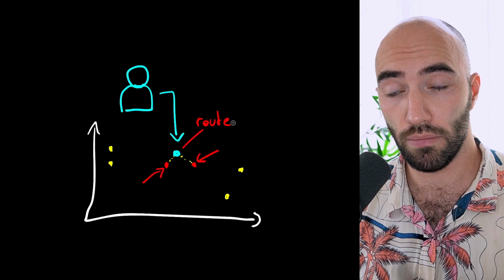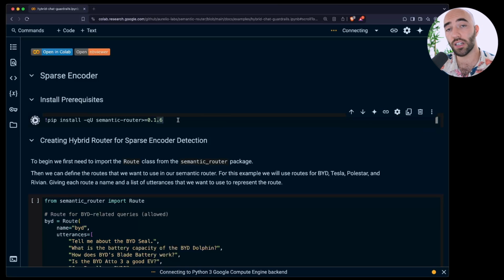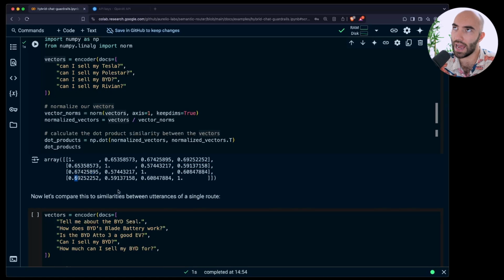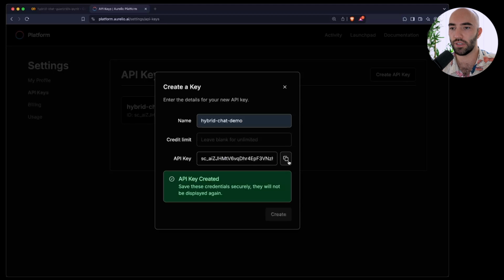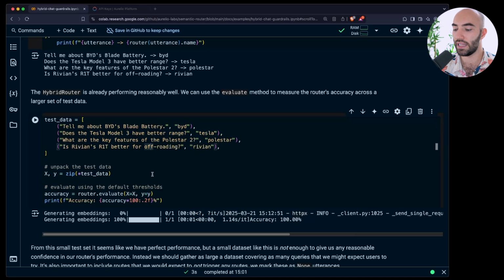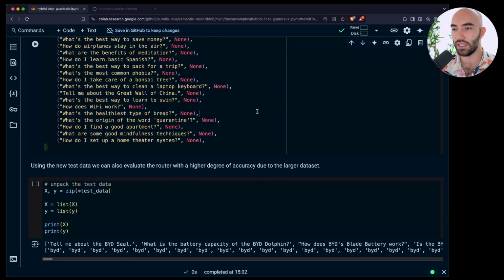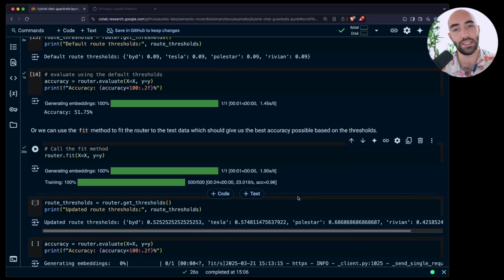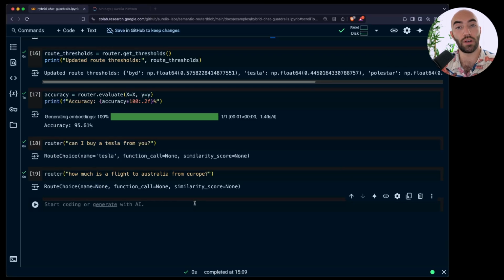Advanced Guardrails for AI Agents | Full Tutorial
In this video we'll learn how to build advanced AI guardrails as part of a broader protective system for production-ready AI systems. We explore the use of hybrid vector space to develop this guardrails, which can be incredibly useful for chatbot use-cases with specific brand, topic, or behavioral guardrails.

00:00 Why Guardrails
00:20 Guardrails for Agents
03:40 Sparse and Dense Vectors
08:00 Hybrid Guardrails with Python
12:29 Initializing the HybridRouter
15:01 Optimizing our Hybrid Guardrails
19:16 Testing our Hybrid Router
20:46 AI Guardrails in Context